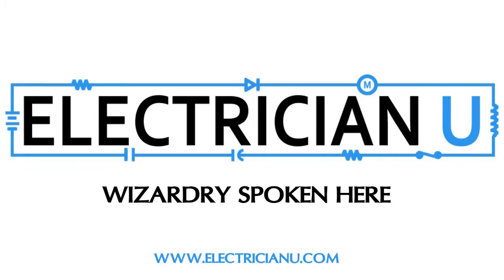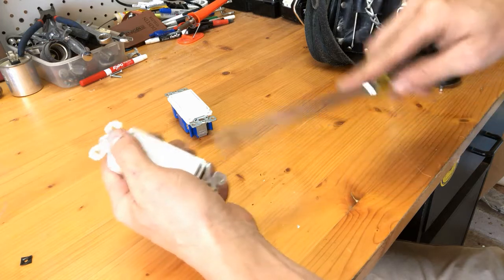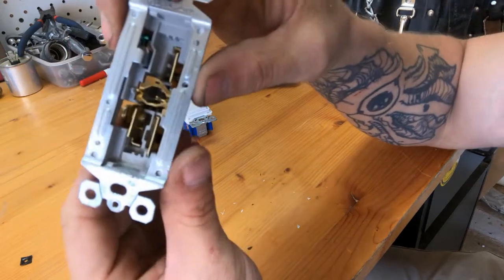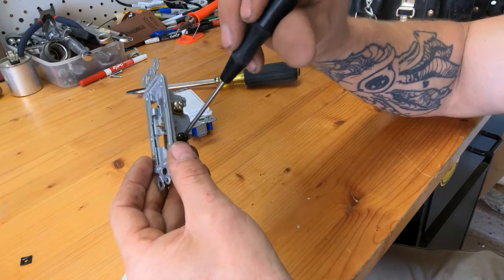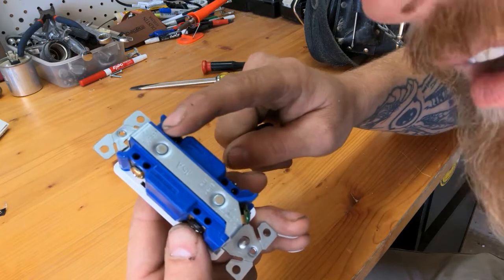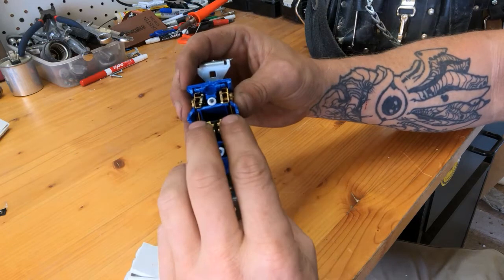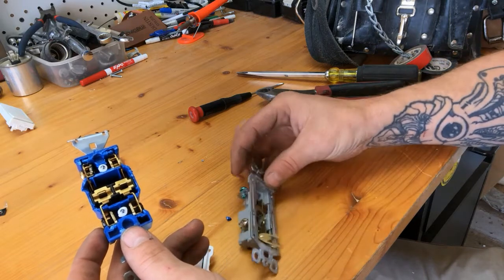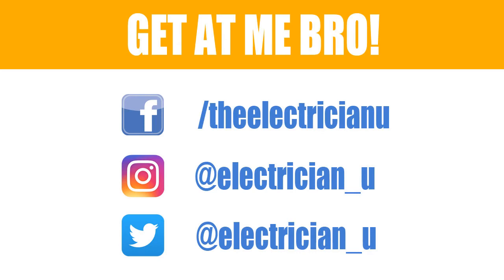Episode 10 - What's Inside A 3-way and 4-way Switch?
00:00 Intro
01:20 What's inside of a 3-way and 4-way switch
02:00 Tabs and their positions
04:31 Terminals and current traveling input
05:35 Outro

-Audio lessons
-Forum

-State Approved
-Video Based

-2017, 2020, and 2023 NEC versions
-300 Question Online Code Cannon (not license specific, all code)

In this episode I take apart a 3-way and 4-way switch and talk about how they work on the inside.

A typical 3-way switch works by allowing current 2 pathways to take through the device.  If the switch is in one position it allows current to take one path.  If the switch is flipped into a different position current will take a separate path.

4way switches operate virtually the same way, by offering 2 paths for current to travel, however a 4way switch has 2 inputs and 2 outputs.  This differs from a 3way switch where you have one input and 2 outputs.